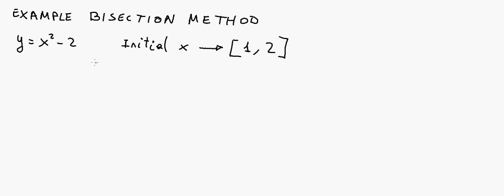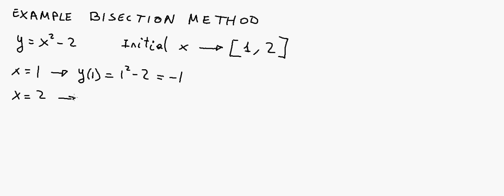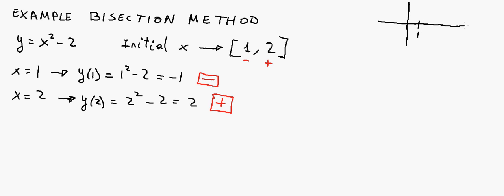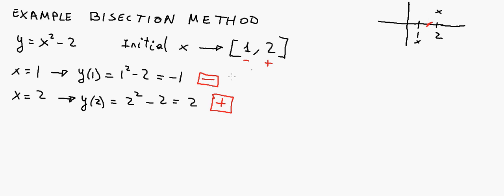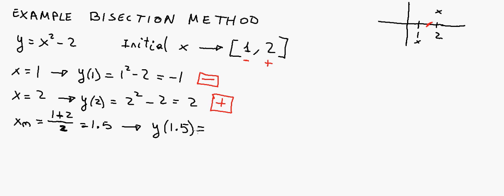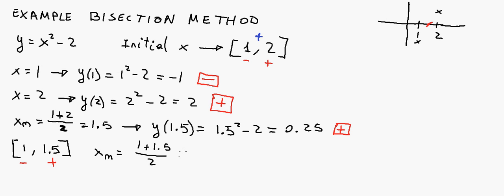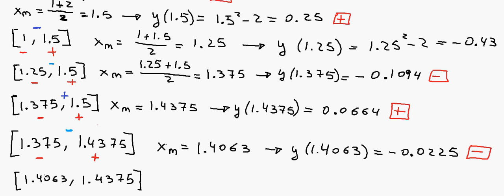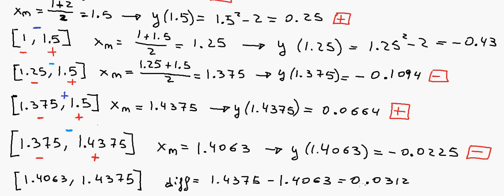Example of bisection method